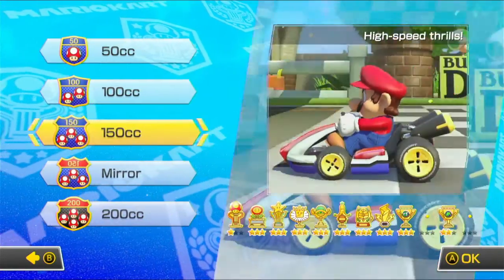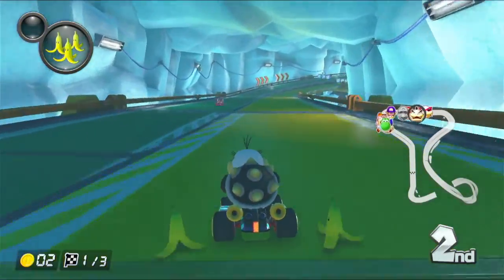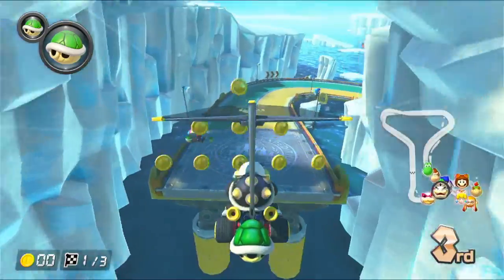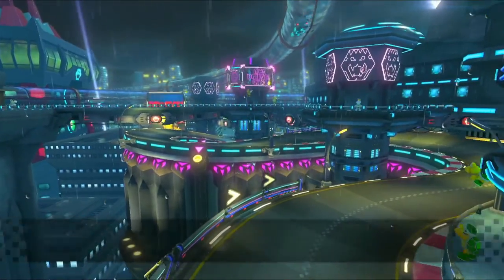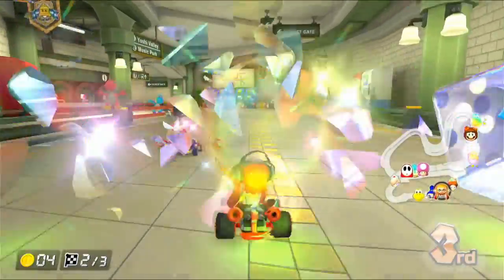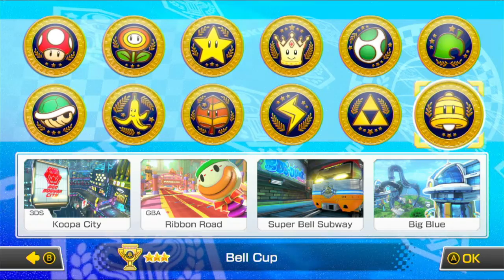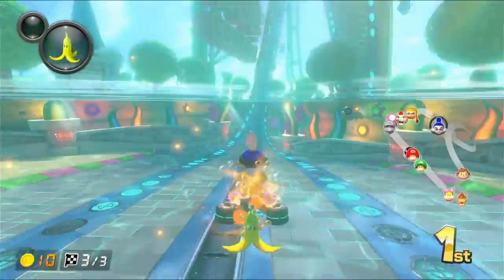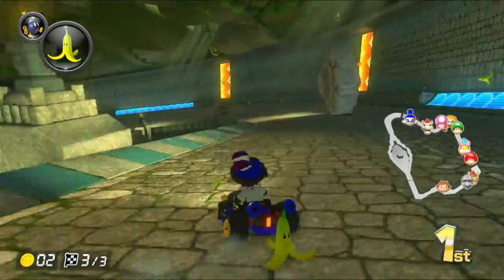Mario Kart 8 Deluxe Episode 17 Hero Of Hyrule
150cc in some of the best tracks.
Wario's gold mine is the best.